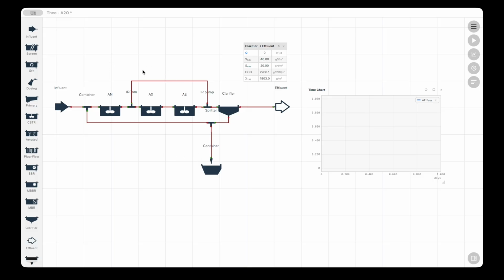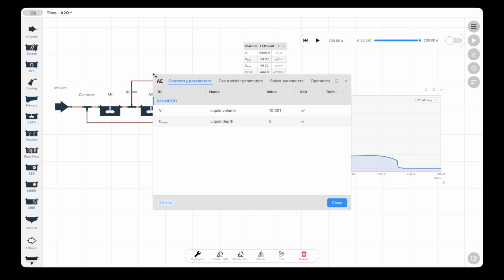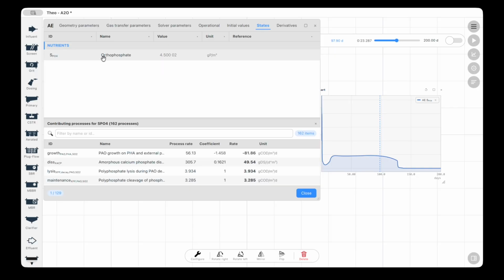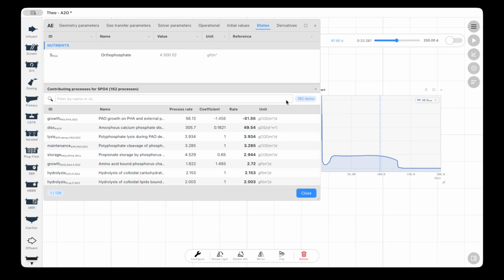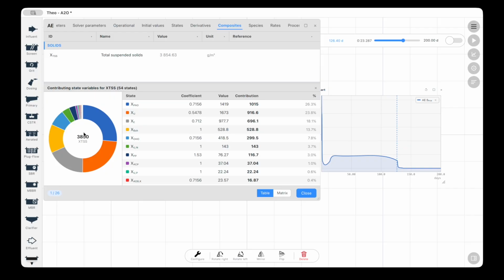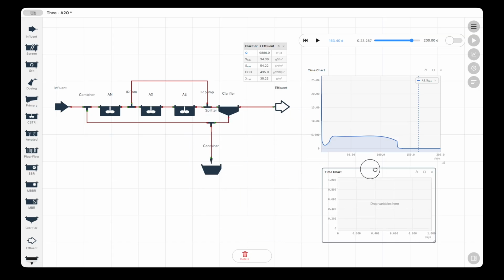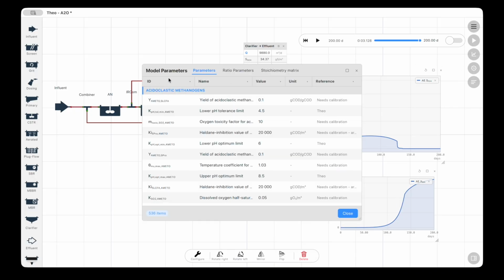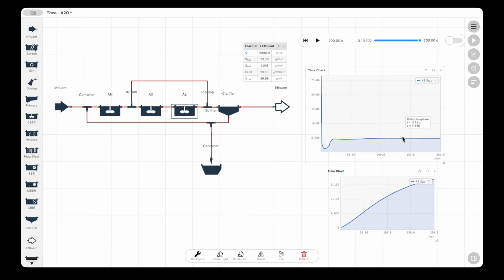Time machine in Theo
Demonstrating how the "Time Machine" functionality works in Theo.

Theo is the fast and accurate, AI-enabled water- and wastewater treatment plant simulator developed by Nonlineum Labs.